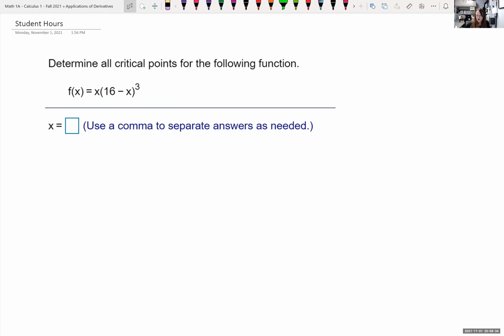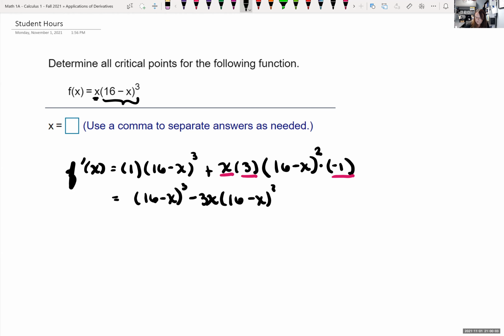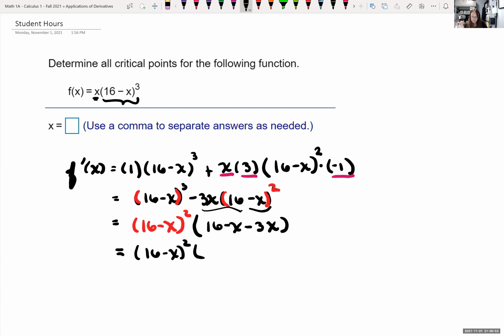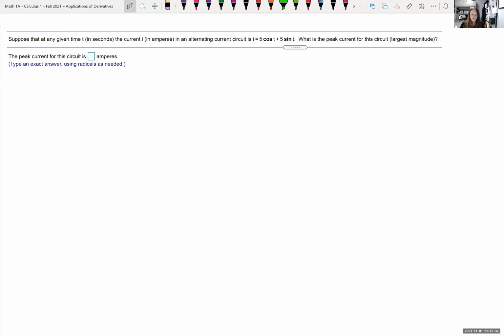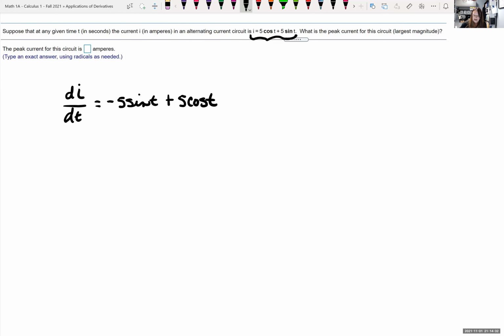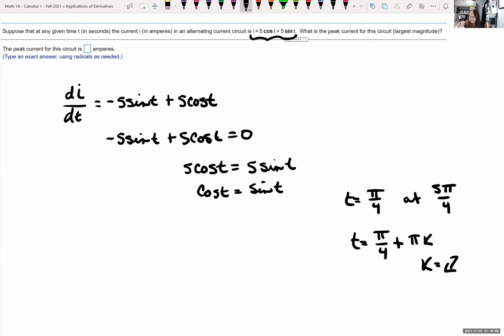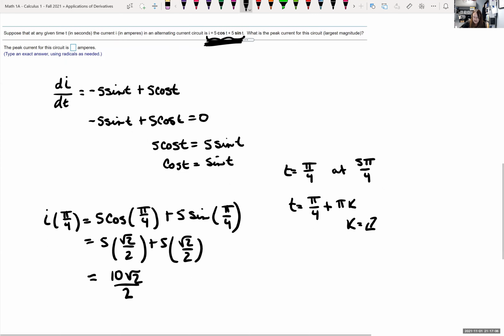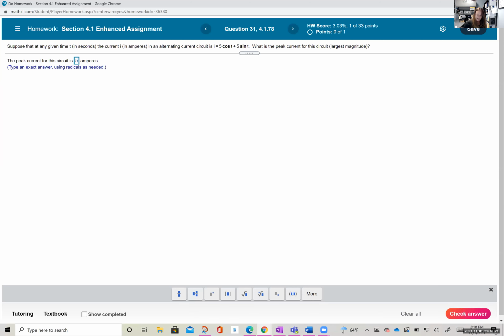Extreme Value Theorem Homework Problems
In this video, I go over homework problems on the Extreme Value Theorem.